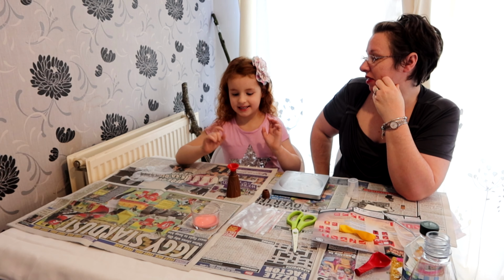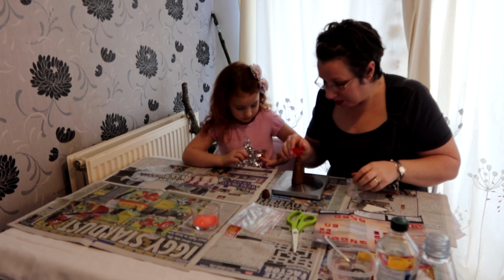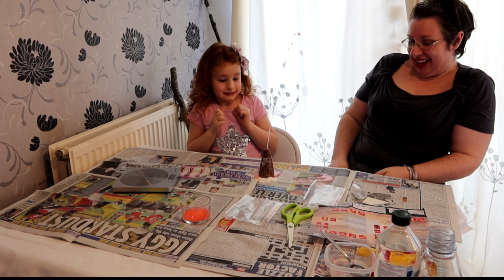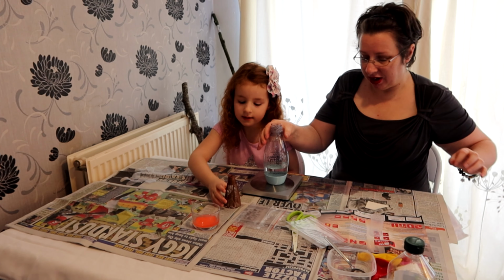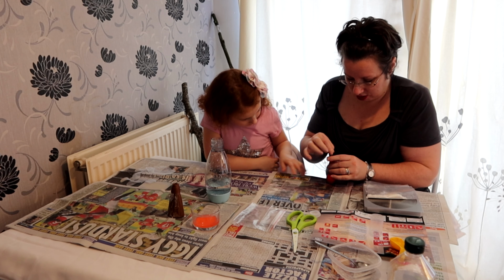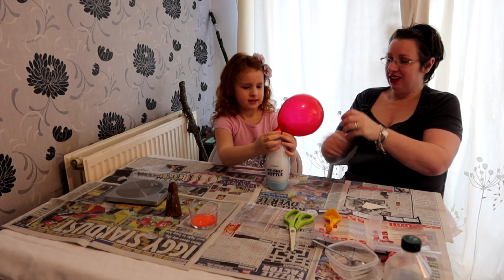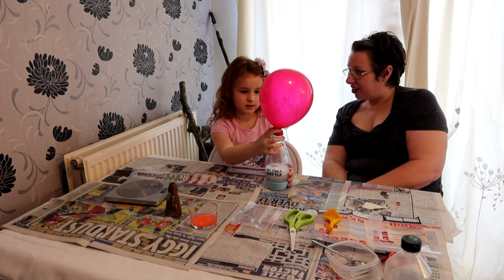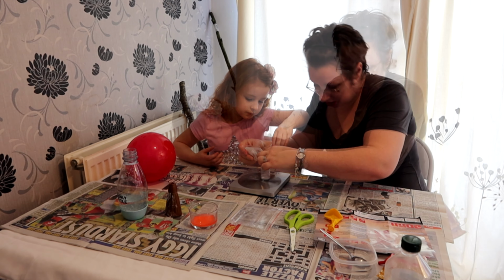Experimental Volcano Stuff for Kids...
So Mum got this experimental kit from the Works, on Volcano's... again supposed to be for 8 year olds, means a 6 year old can play and learn with mums help. This was awesome, its not just a volcano, but water, and how water, bicarb of soda, and baking powder all interact. Very good for a future scientist, starting to learn science!

About The Channel:
Join the Tabor Family as we travel around, sharing our videos to help give you an idea on what you can expect. We do everything fun as family from Mini-Golf, Zoo visits, Flying, Over nights, you name it, if it part of our adventure we will film it and share it with you. Showing you the Good, the Bad and the Ugly! Although we hope not too much ugly… and this includes the weather! There will be times when we go overseas to visit family to, so please do come along for the journey, although we might not share it all, but when we go out, you can certainly come to! You can follow us at: Facebook Instagram